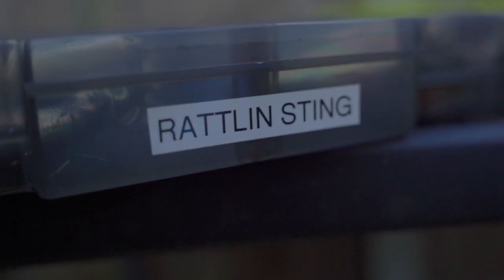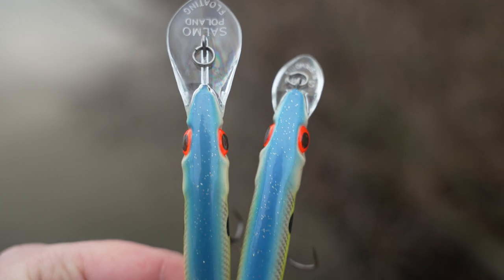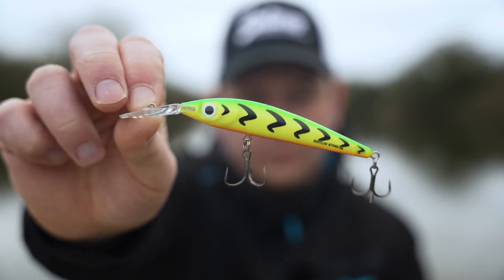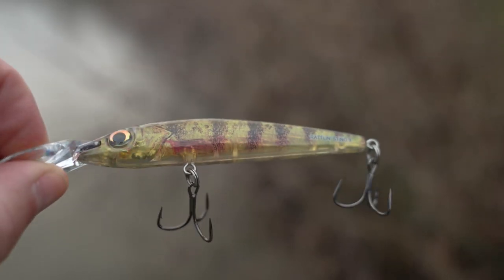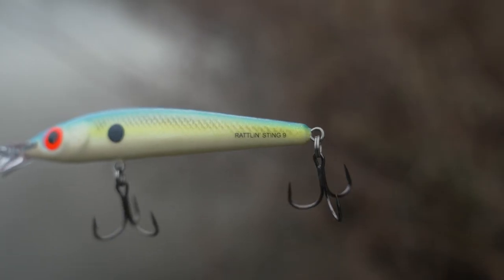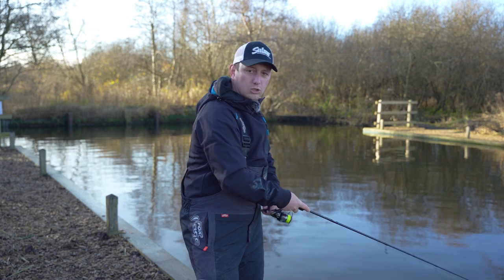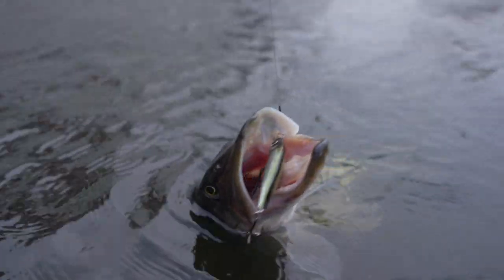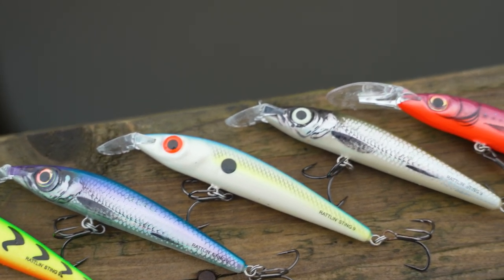THE BEST CATCH ANYTHING LURE | Pike, Perch and Zander Fishing!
This lure is the best all-round lure if your after pike and perch! This very versatile lure can catch them both and do it in a way that allows you to cover lots of water. The Salmo Rattlin Sting is definitely a lure you need in your box!

If you love fishing for predators then Salmo TV is place for you. Our channel covers insight in targeting everything from pike, perch and zander to catfish, asp and chub, with expert tips and tactics from our anglers to help you catch more and bigger fish.
Salmo videos also showcase our latest predator fishing tackle products and innovations, including lures, rods, reels, braid and accessories across our three brands; Fox Rage, Fox Rage Cat and Fox Rage Predator, Lew's and Strike King.